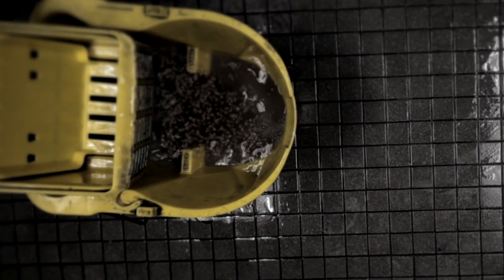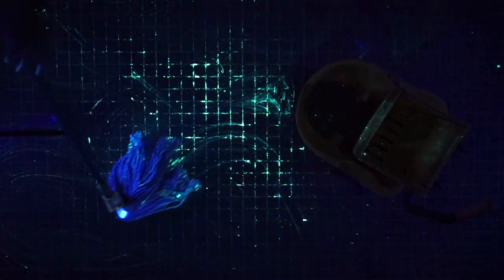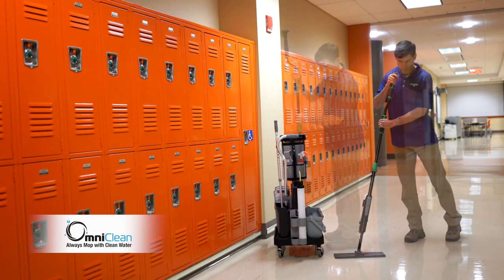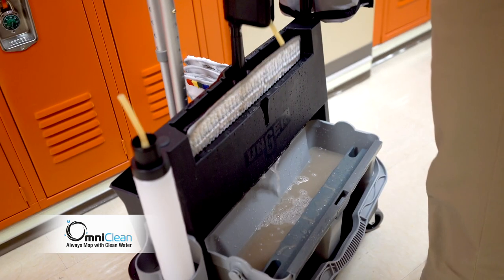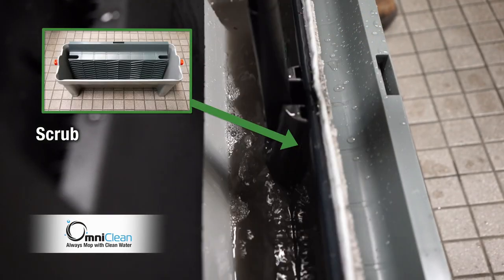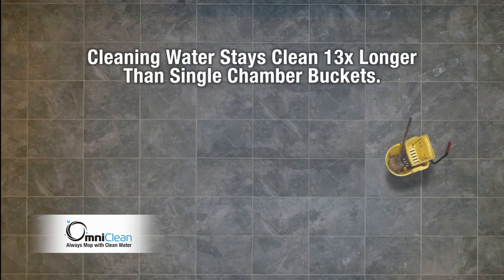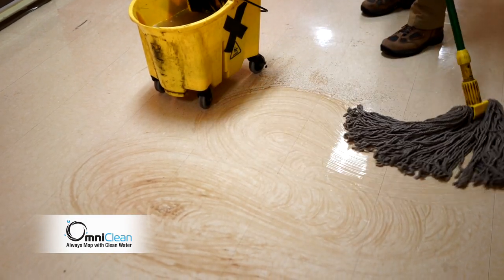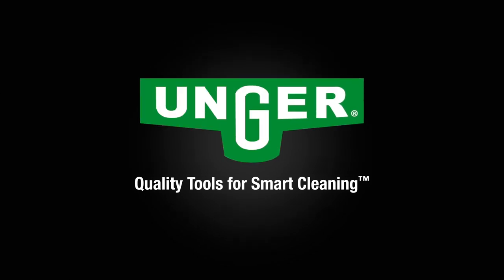UNGER OmniClean Floor Cleaning System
Setting a new standard in floor cleaning, UNGER OmniClean is the newest, groundbreaking innovation in floor cleaning. OmniClean features dual bucket technology to separate clean and dirty water, ensuring the charge bucket always stays clean.

OmniClean floor care kits remove more than 90% of the dirt from the floor, isolating it in the dirty bucket and allowing you to use clean water to get the job done and leave your floors cleaner. It’s time to ditch that old mop and bucket and stop using dirty water to clean your floors!

The innovative scrub board removes debris from the mop pad, isolating it in the dirty water bucket.

A unique wringer agitates the remaining debris off the mop pad leaving you with a clean mop. Truly clean your floors with UNGER OmniClean!

► Give your feedback in the comments if the video helped you!

00:00 - Problems with the classic mops
00:23 - UNGER OmniClean Floor Cleaning System
00:36 - Dual chamber system
00:52 - Scrub Board
01:00 - Horizontal wringer
01:20 - Outro